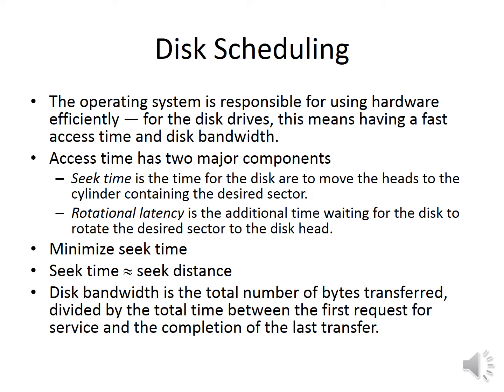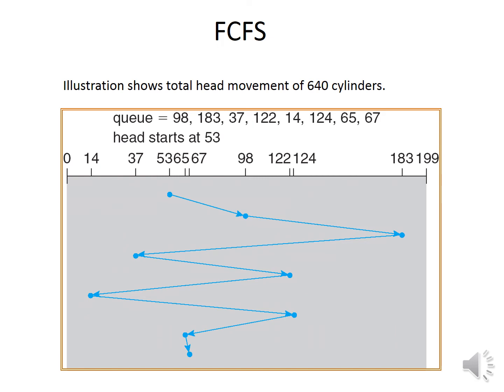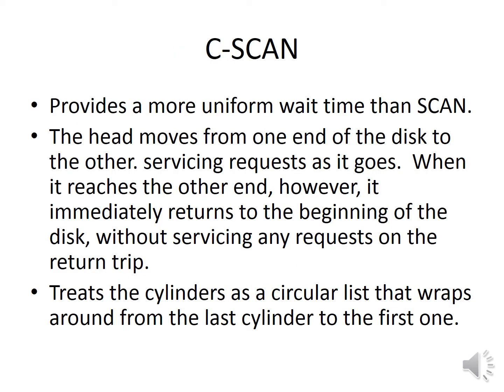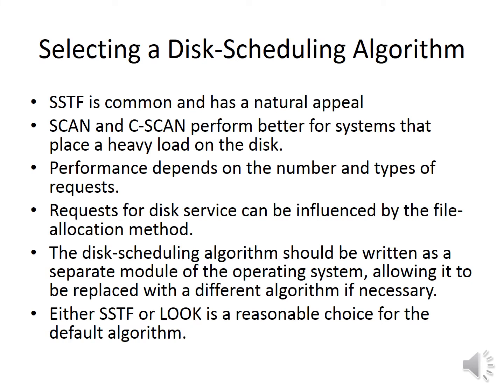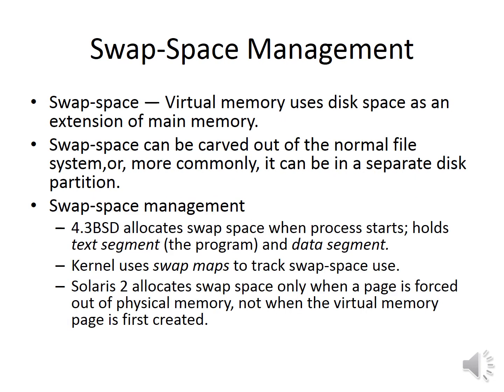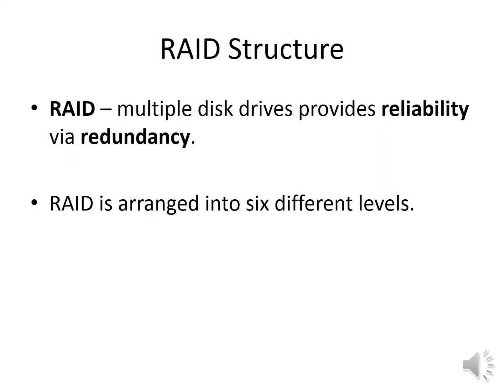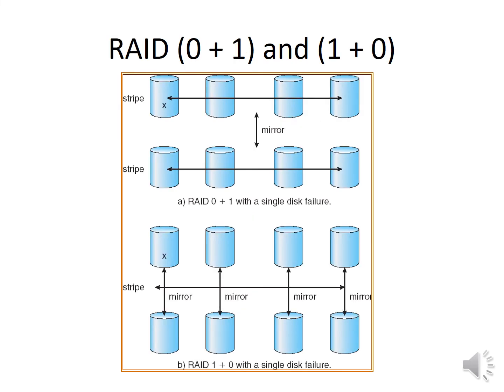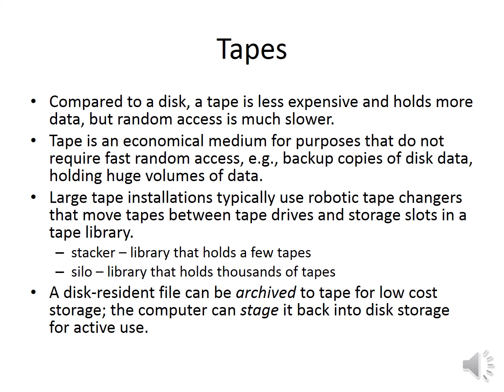UNIT4 DISK SCHEDULING AND MANAGEMENT